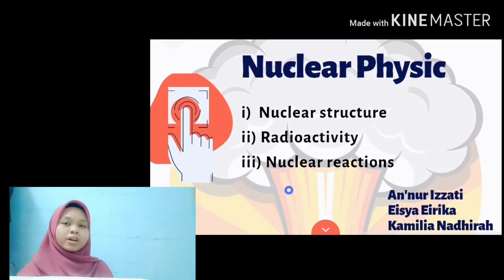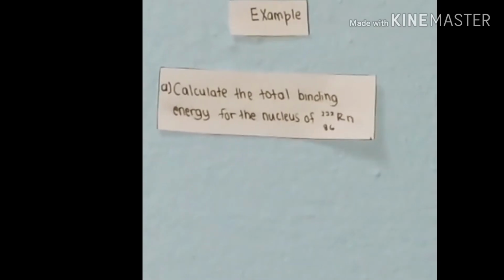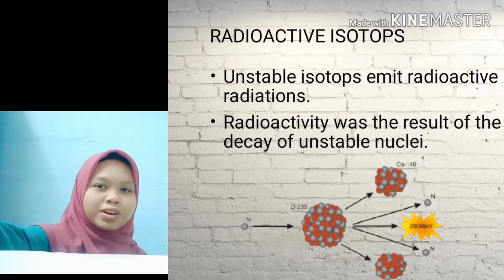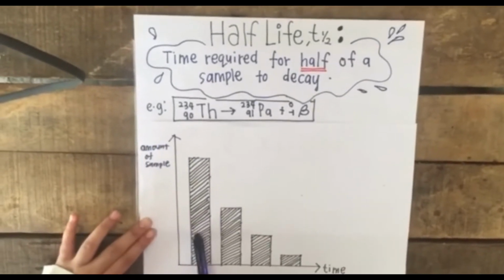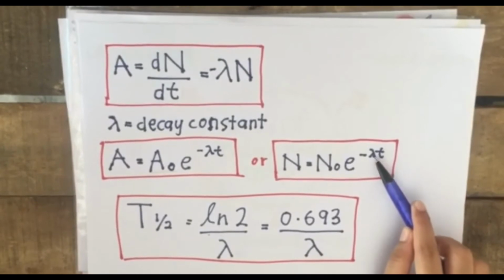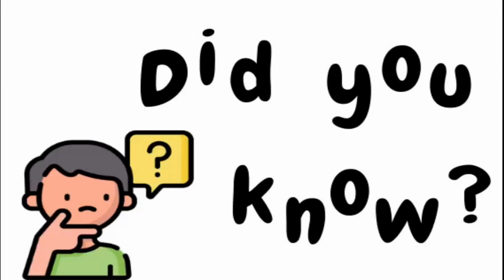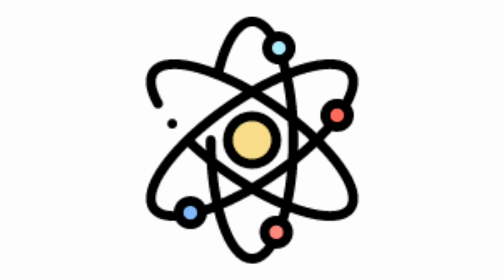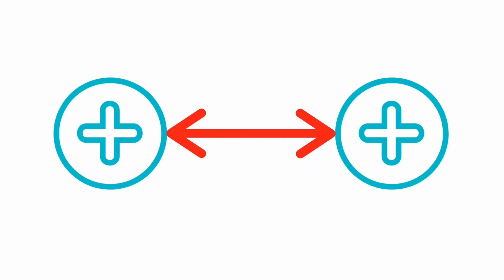ASP0505-13: PHYSICS II (CHAPTER 24)